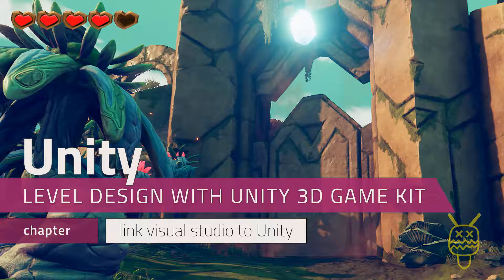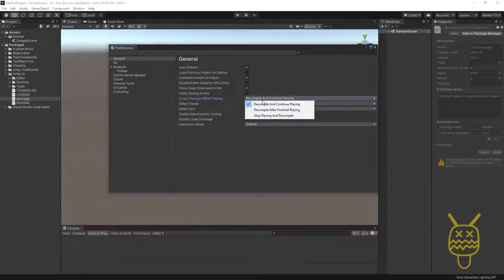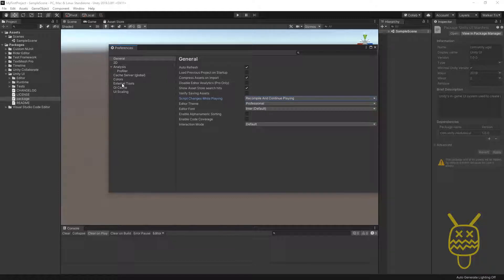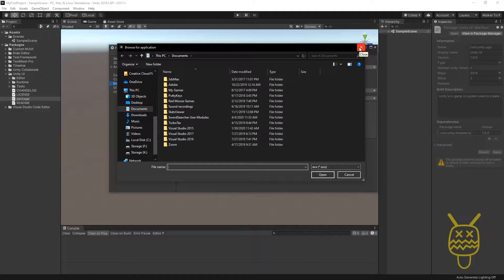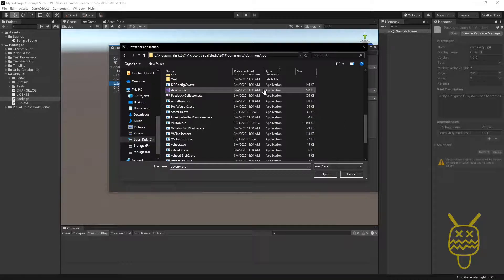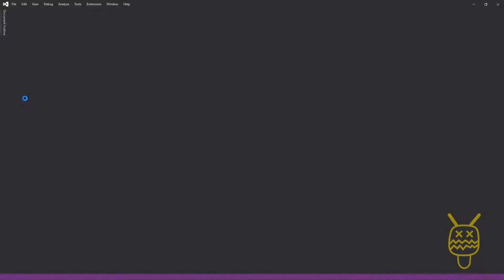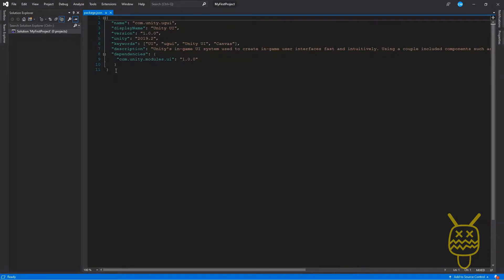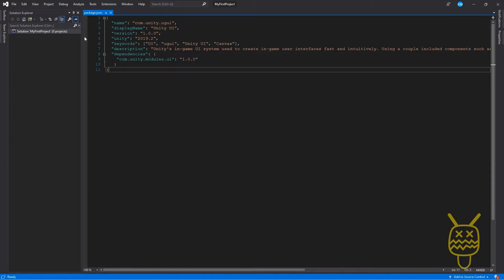Unity 3D gamekit 5. link Visual Studio to Unity